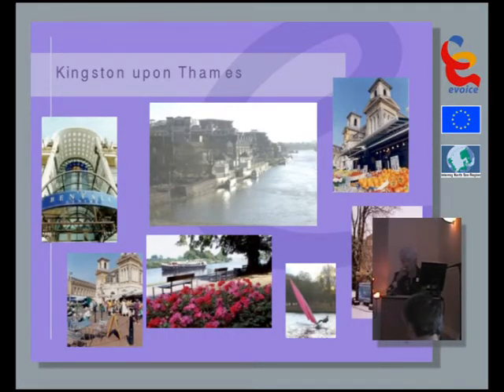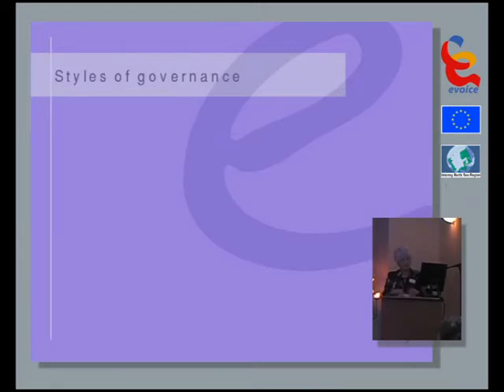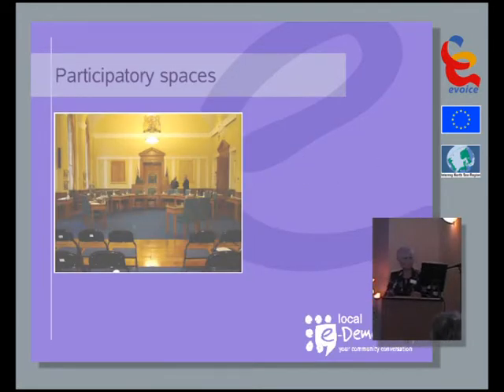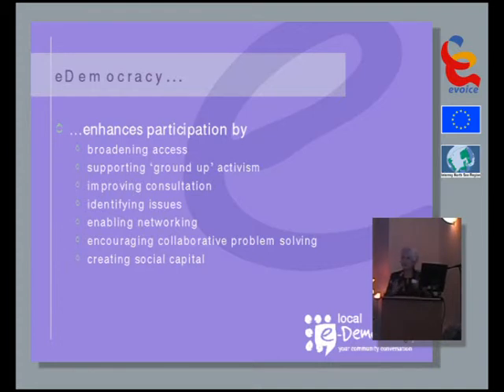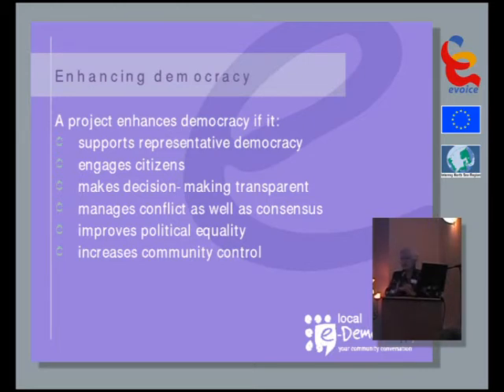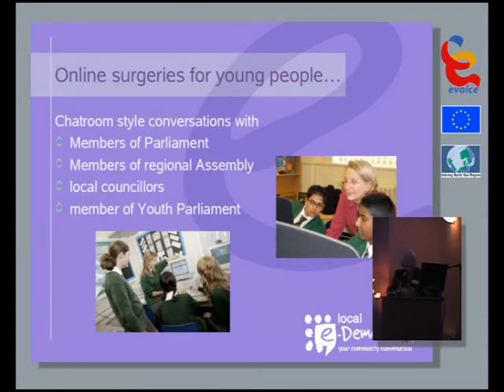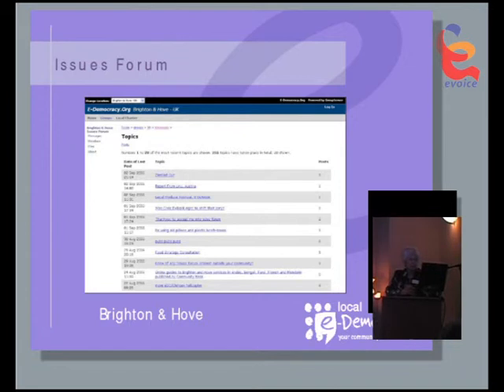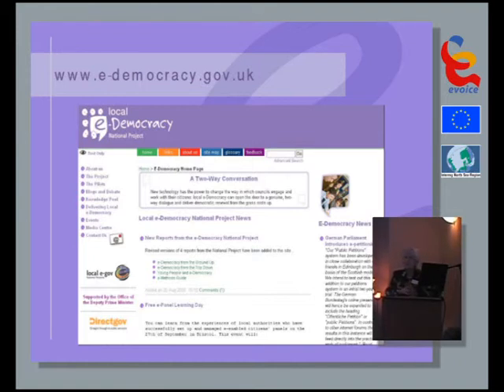Lecture Mary Reid - International Political Forum on e-democracy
International Political Forum on e-democracy within the evoice project